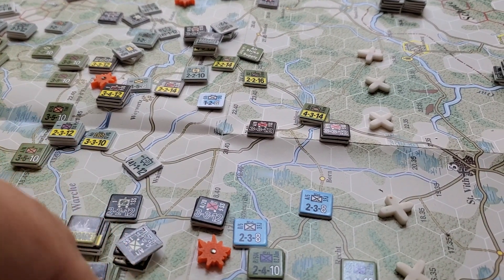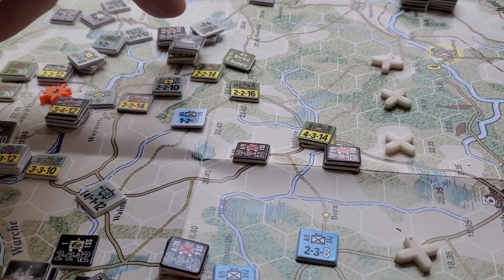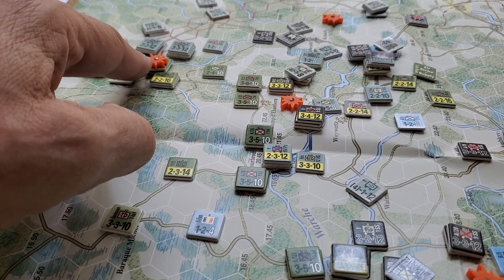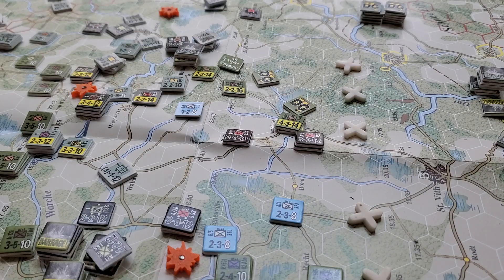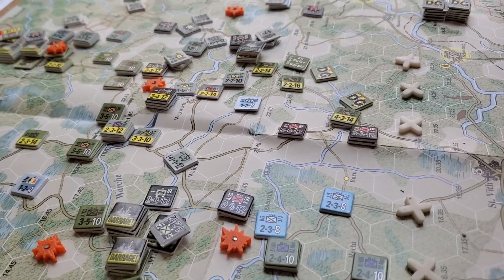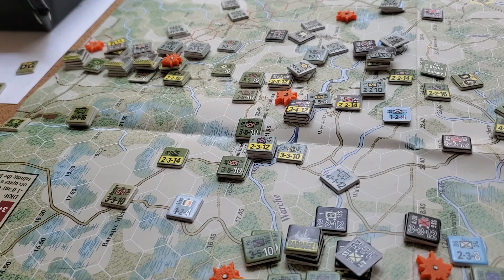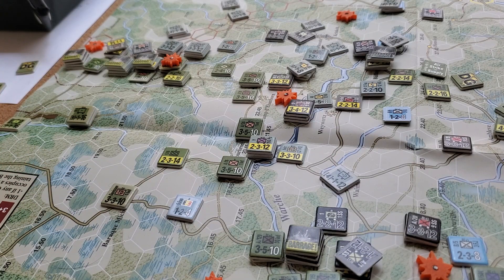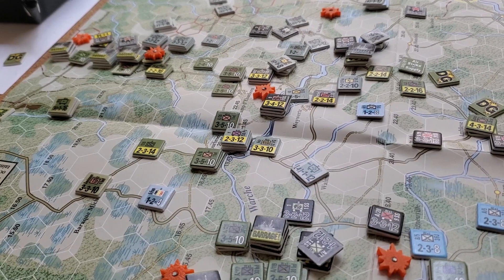Scenario 7.3 wrap of Ardennes II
we [well I ] wrap up at a good stopping point.
overall impression in the last 3 minutes.